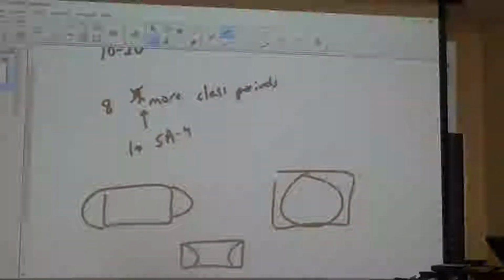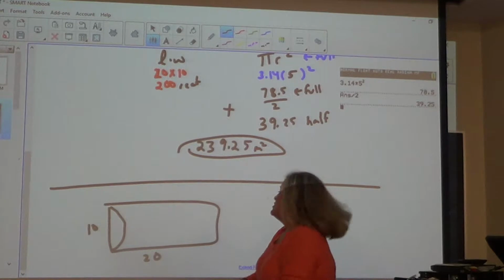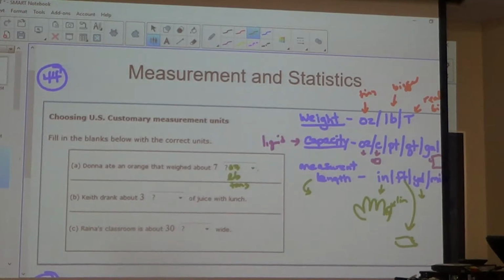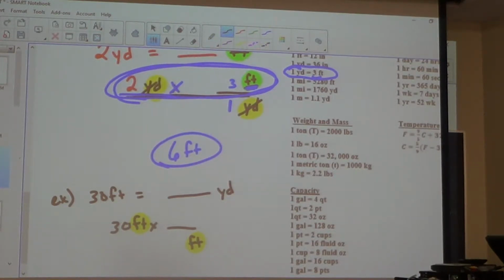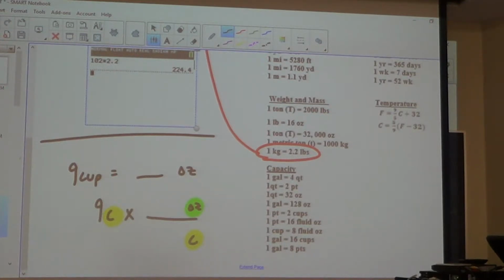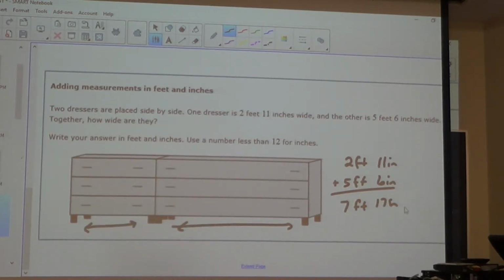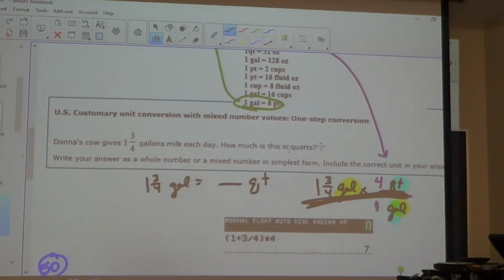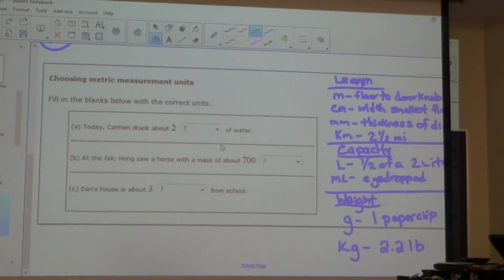10-26-17 Part 1 Mrs. Cooper FDTC Math 033